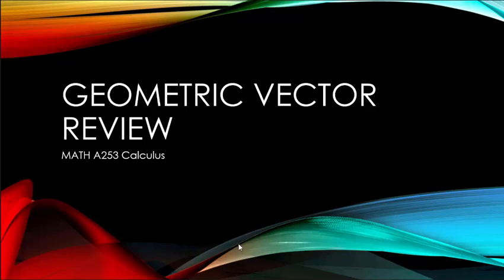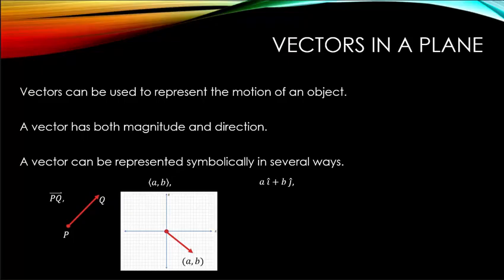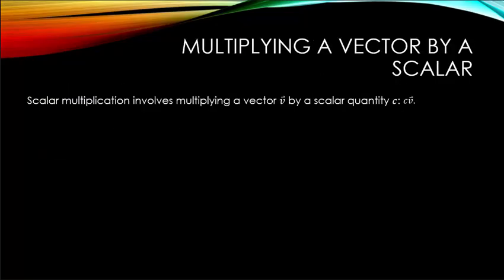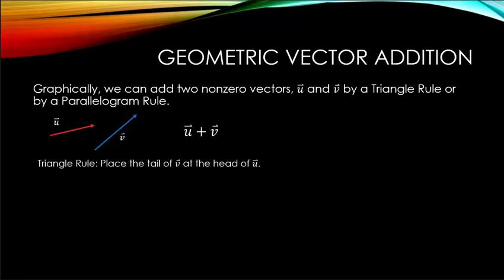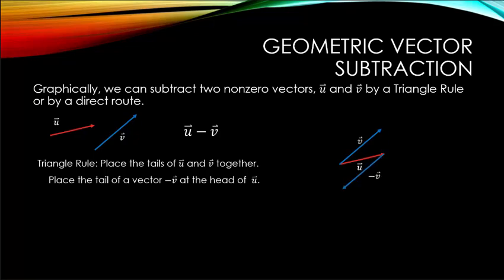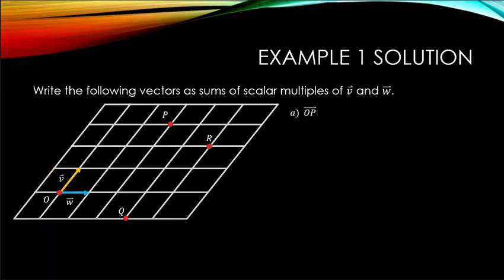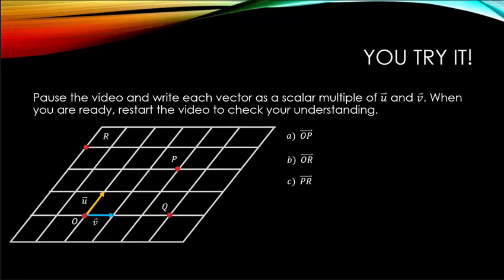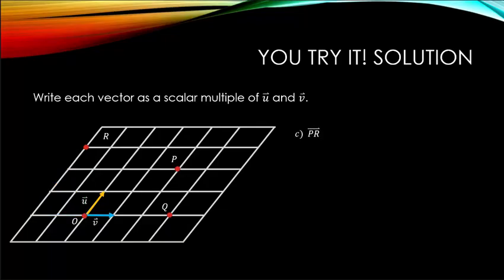Calculus III C1S1L1 Geometric Vector Review